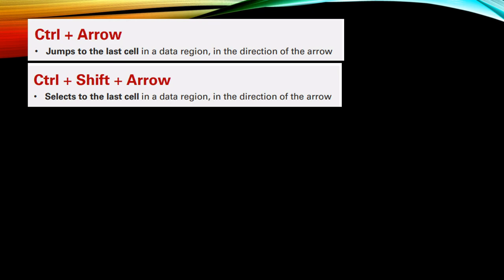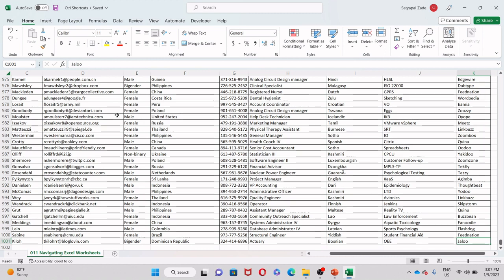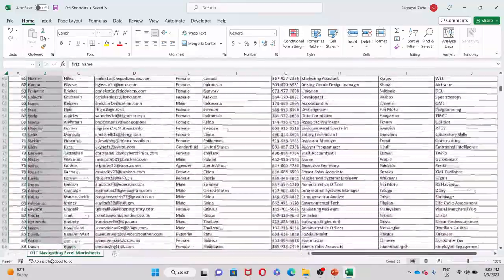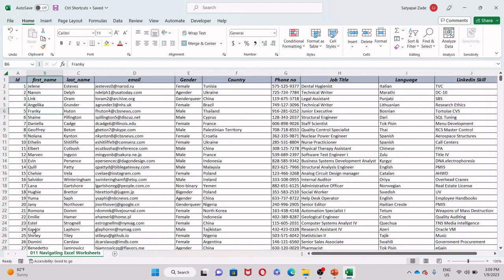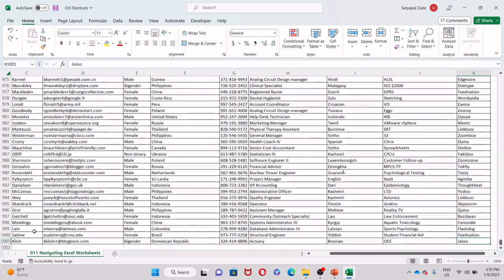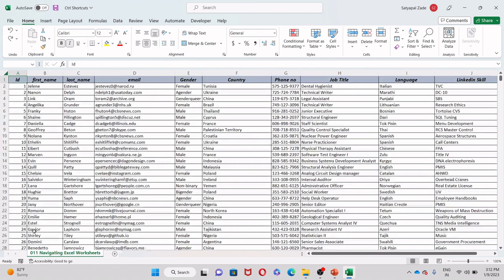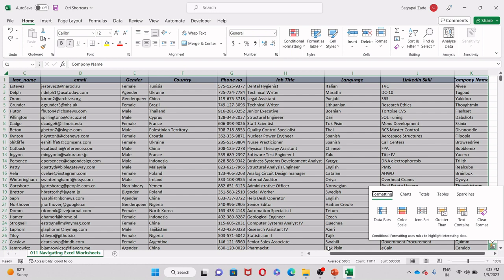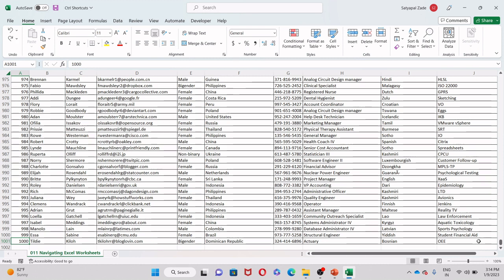[MS Excel Free Course] | Lecture 05 - Control Shortcut in Excel | CTRL shortcut